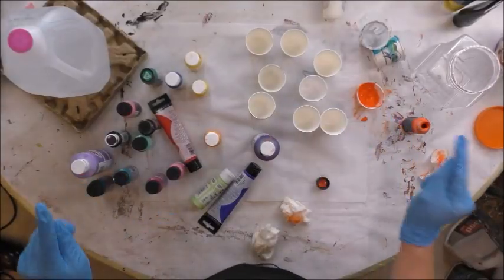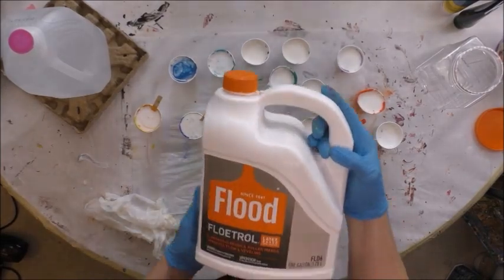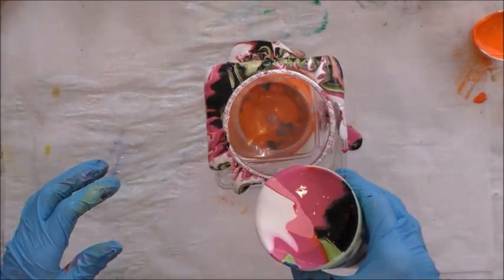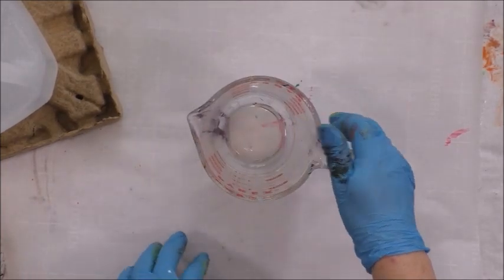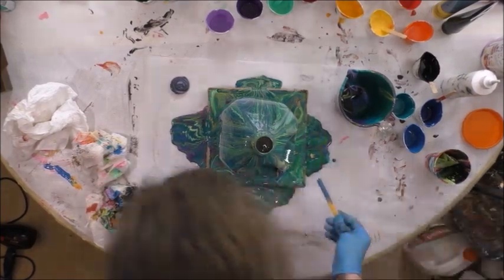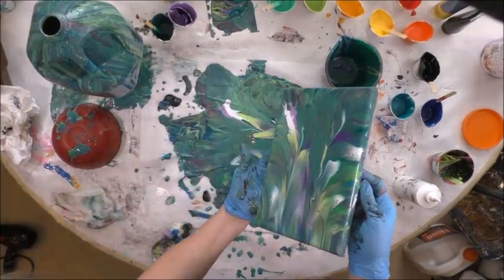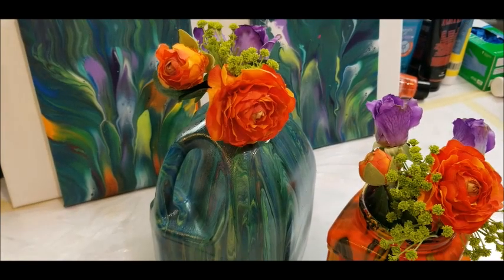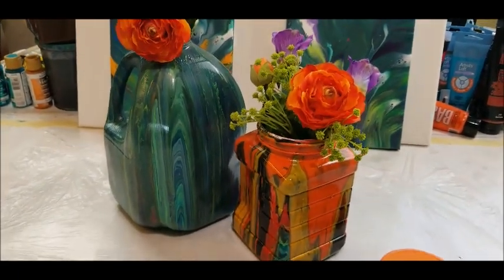(146) Day 5 of 30 Day Art Challenge Changing Something You Would Throw Away with Sandra Lett 080518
I mix all of my paints with a 1:1 ratio of paint to Floetrol.  I add water only if needed to get it to a consistency of honey pouring in a stream from my craft stick.   I did not use any silicone  I sealed these pieces with Krylon Crystal Clear after they had dried a minimum of 24 hours.  It means the world to me.  I have added a Paypal link below if you would like to donate to my art supplies which are very costly and will allow me to continue to experiment  trying to make more beautiful art!  Supporting my art helps me to create more beautiful art for you and everyone to enjoy.  Art can get quite expensive to make!